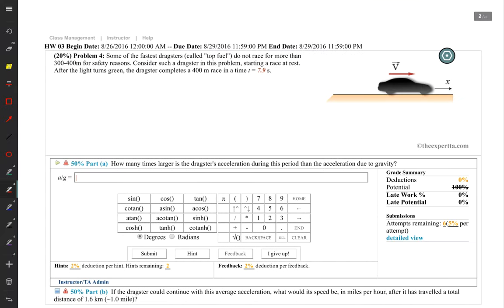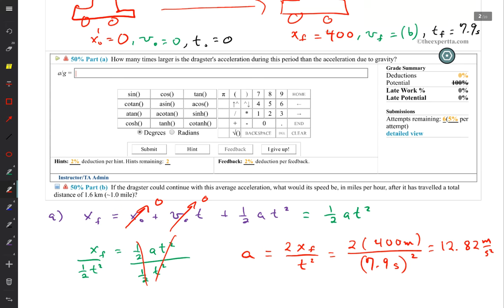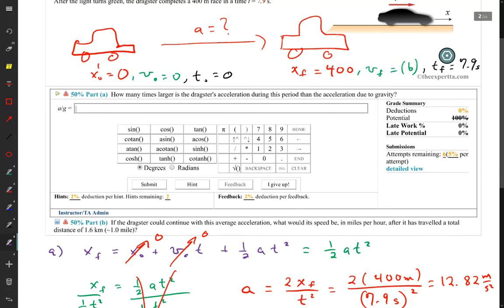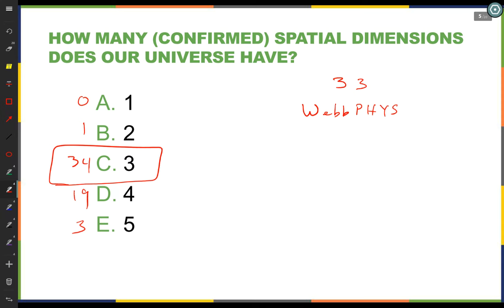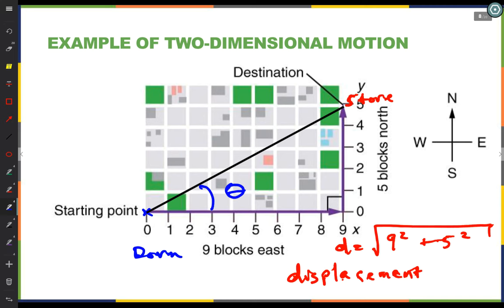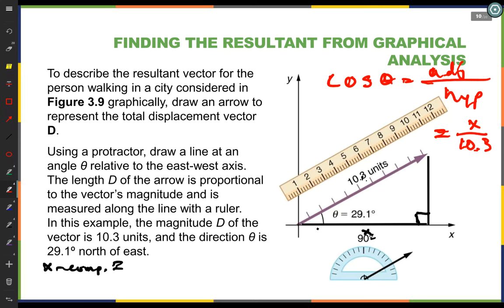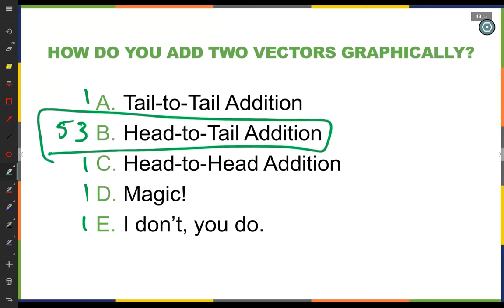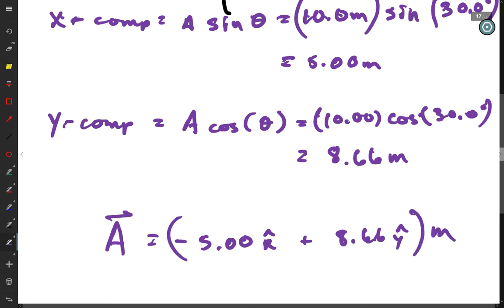PHYS 151 Lecture 06 Adding Vectors August 31, 2016